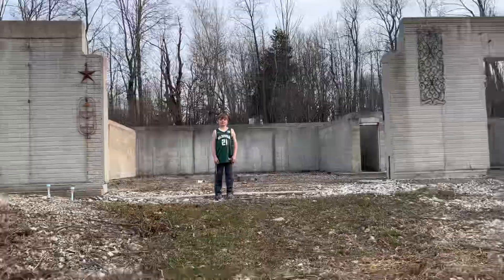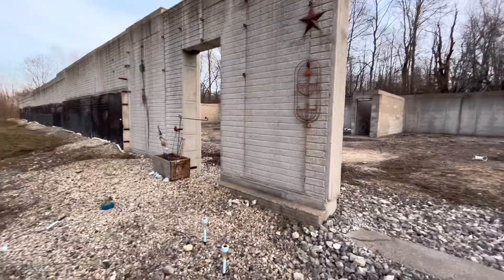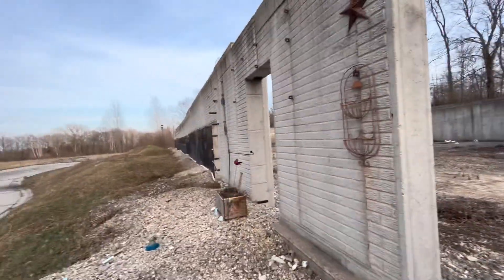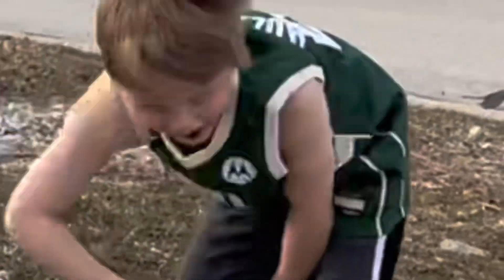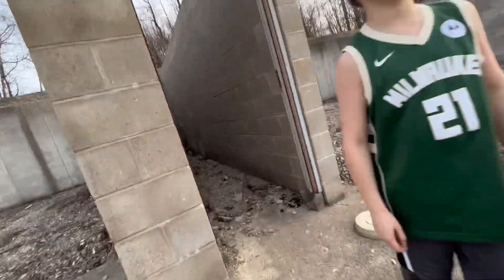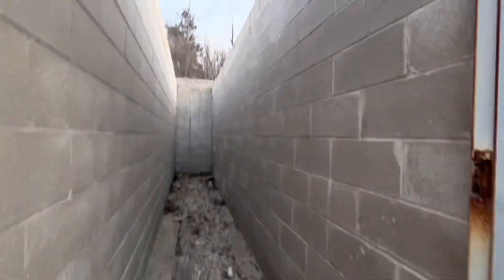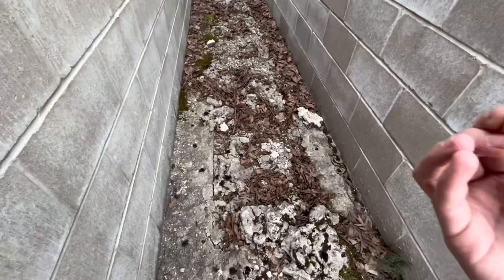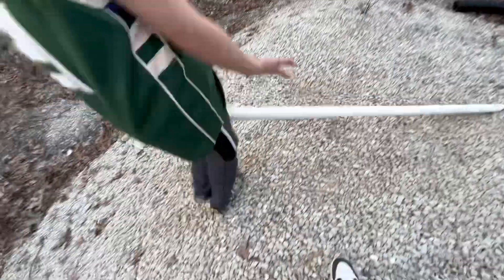Exploring, abandoned building ￼